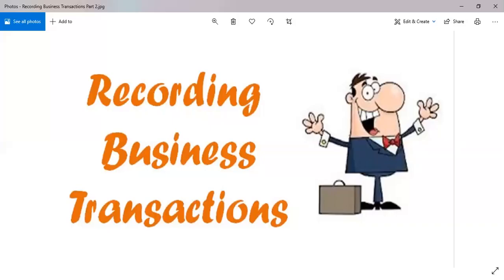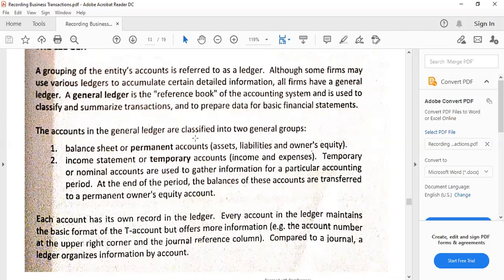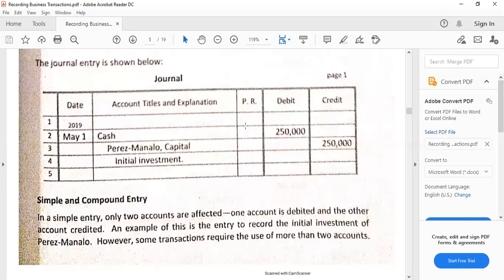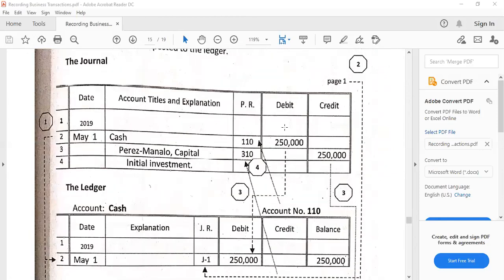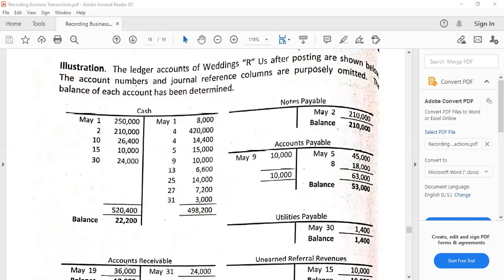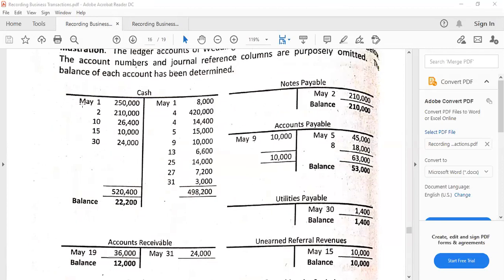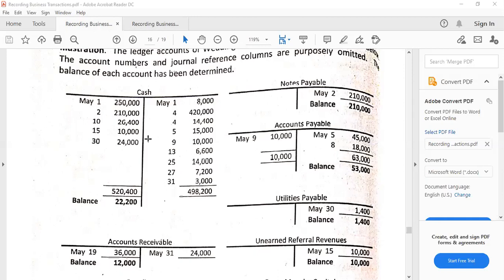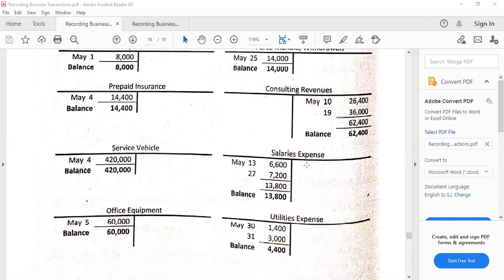Recording Business Transactions Part 2-Posting to the General Ledger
This is my discussion on the simplest way about Recording Business Transactions Part 2-Posting to the General Ledger.

Source: Basic Financial Accounting and Reporting Part 1